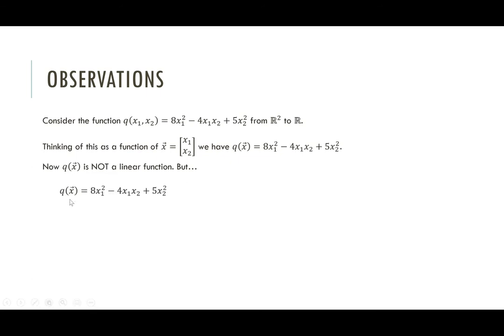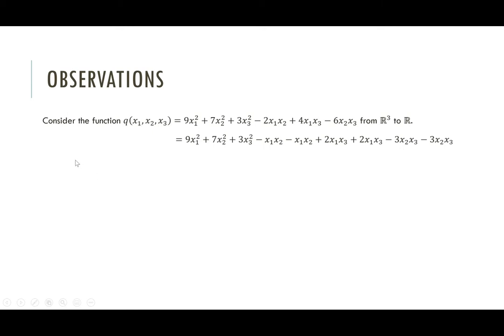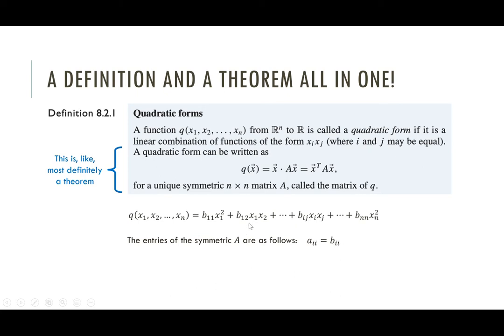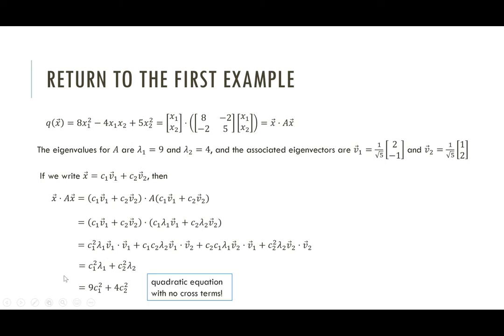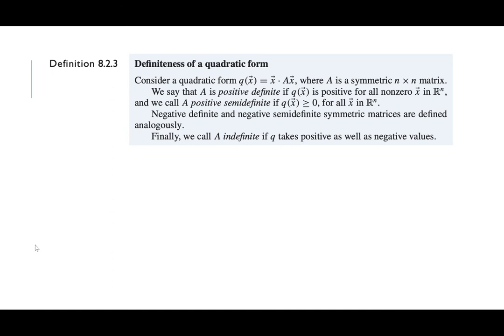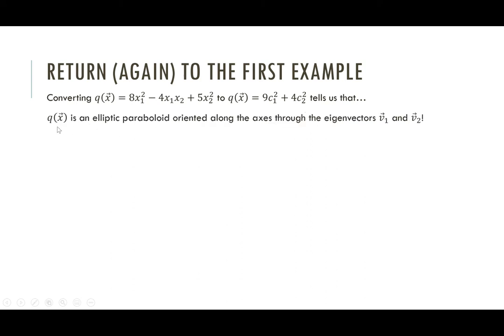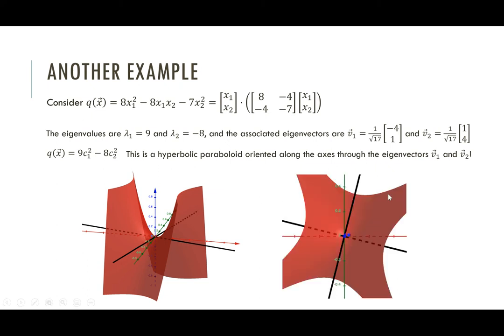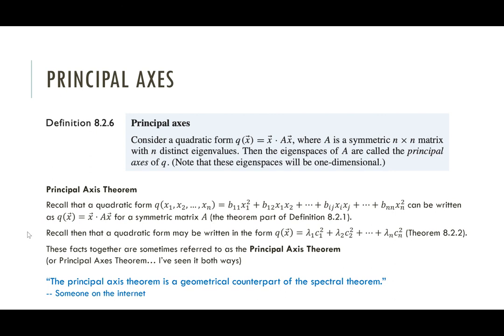Section 8.2 Quadratic Forms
In this video we discuss quadratic forms and what it means to diagonalize them. We also discuss principal axes and the connection between the principal axis theorem and the spectral theorem. This covers Section 8.2 of the textbook Linear Algebra with Applications, 5th ed., by Otto Bretscher.